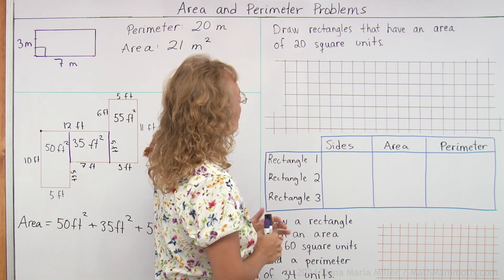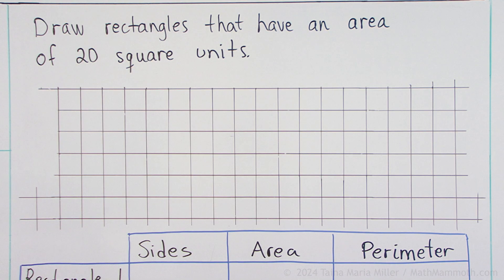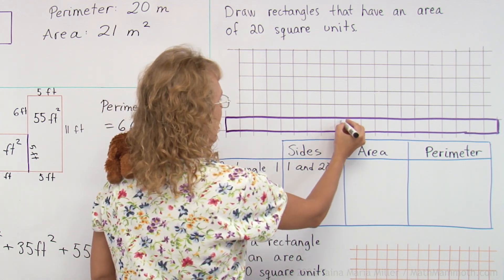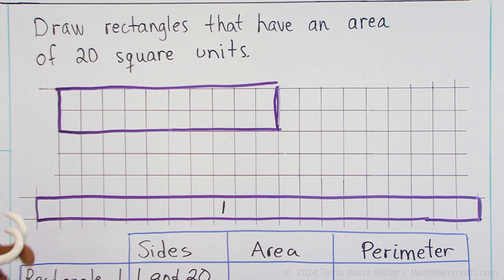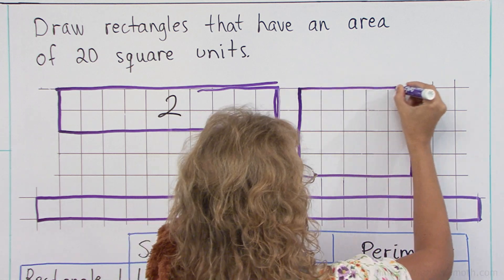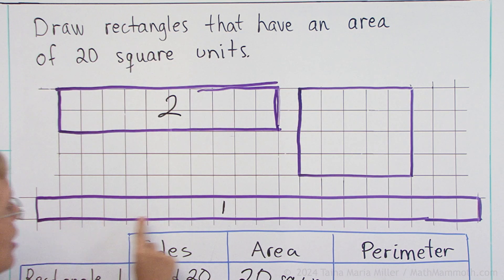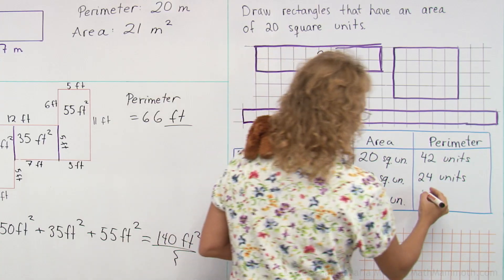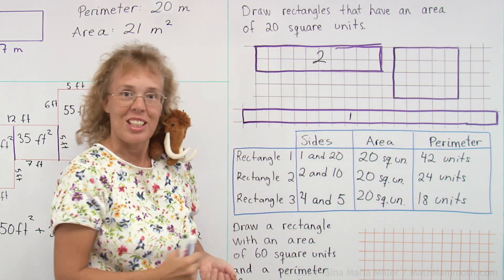Same area, different perimeter (3rd grade math)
In this lesson, we draw different rectangles that all have an area of 20 square units, and find the perimeter of those.